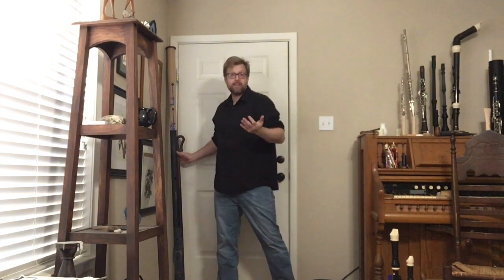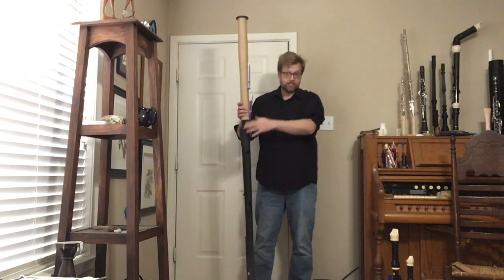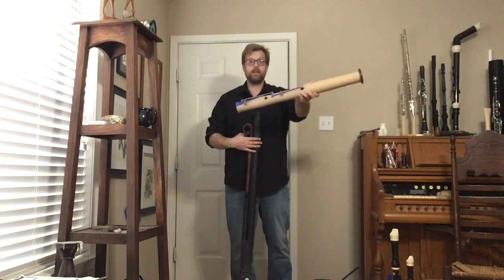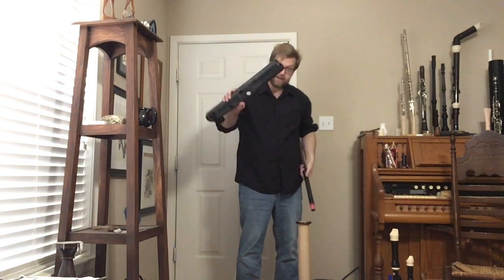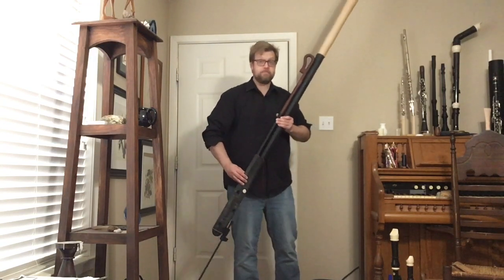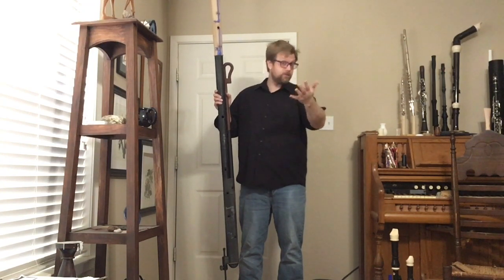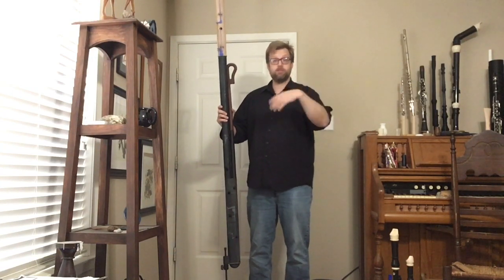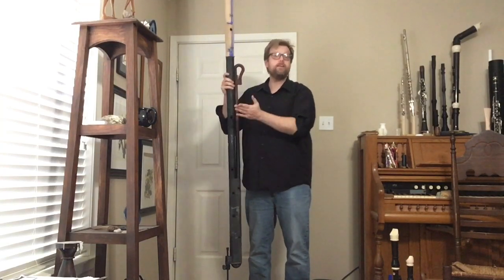What is the Greatbassoon?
I finally do a video describing what the Greatbassoon is.